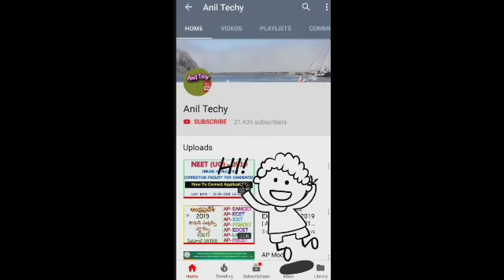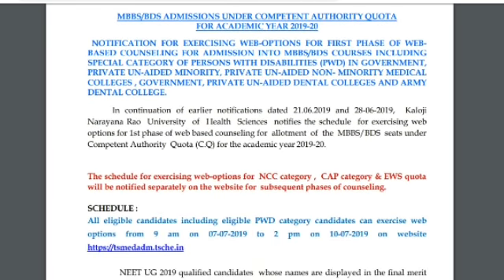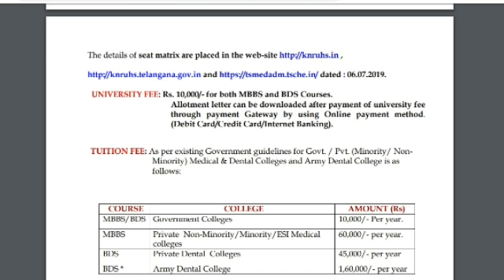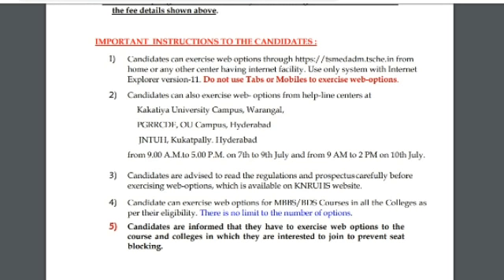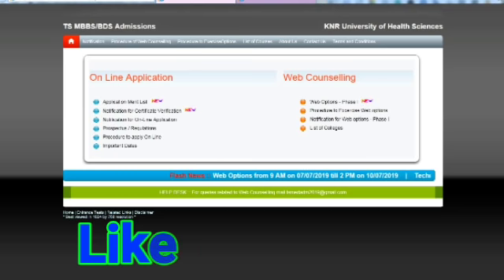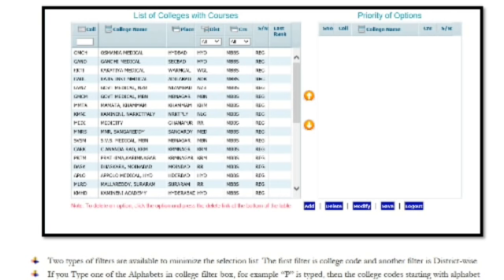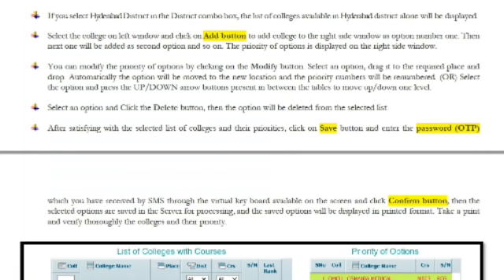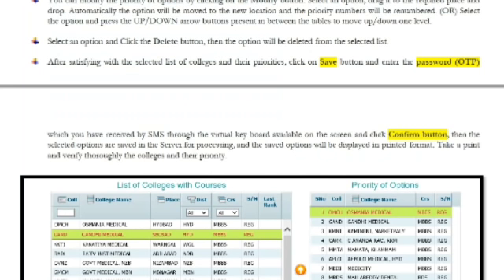KNRUHS MBBS/BDS Web Counselling 2019 | telangana neet web counselling 2019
Kaloji Narayana Rao University of Health Sciences(KNRUHS) notifies the schedule for exercising web options for 1st phase of web based counselling for allotment of the MBBS / BDS seats under Competent Authority Quota (C.Q) for the academic year 2019-20.